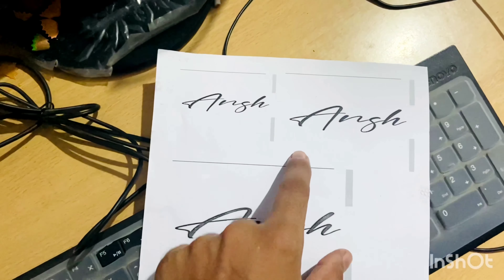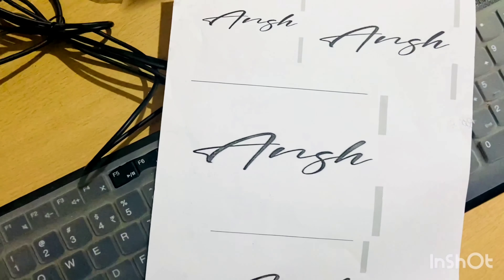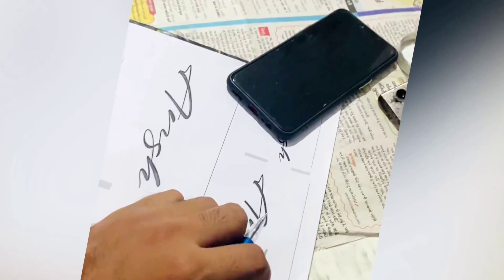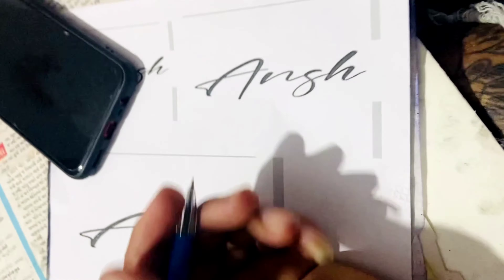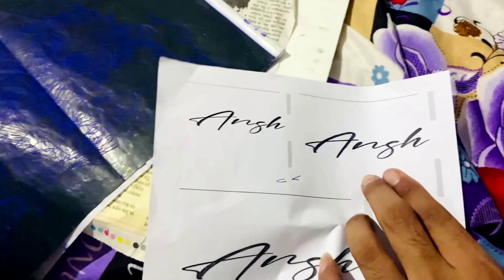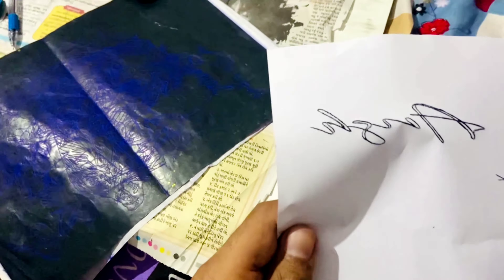Anshk ka tattoo banvaya 👨‍👦😍😘